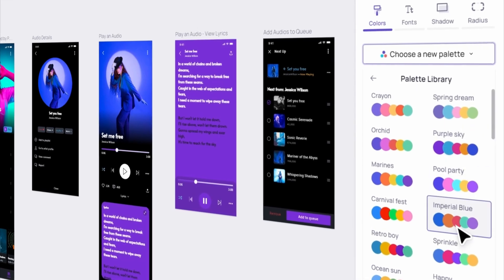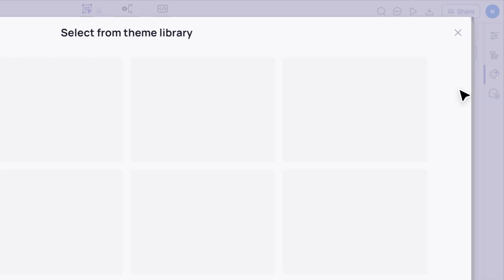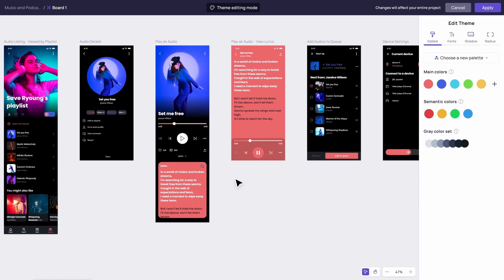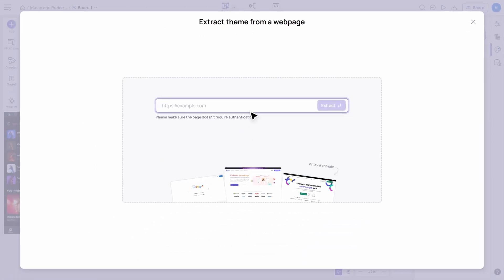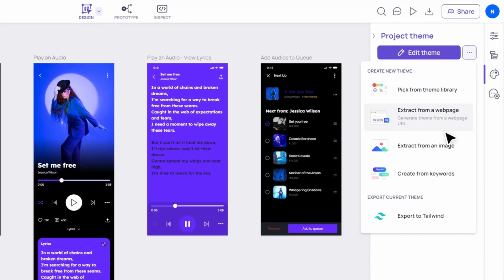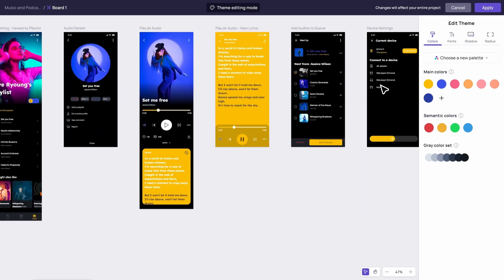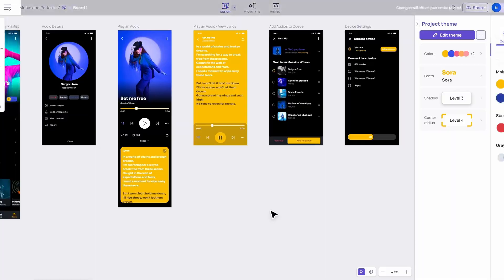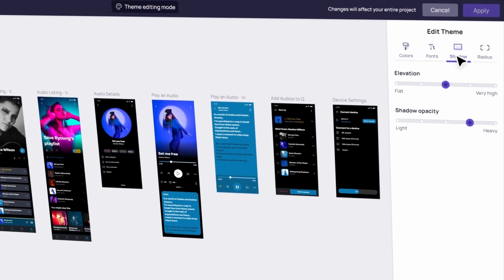Mastering Themes: 4 Ways to Create Stunning Design Themes with Visily’s AI Magic Theme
Unlock the full potential of your design projects with Visily's AI-powered Magic Theme feature! In this video, we'll explore four innovative ways to create and customize themes for your designs using Visily's advanced AI capabilities. Whether you're a professional designer or a beginner, this video will show you how to effortlessly infuse style and consistency into your projects.

🎨 Key Benefits:

- Consistency and Branding: Maintain a consistent aesthetic across all your design interfaces.
- Efficiency in Design: Reduce the time spent on manually creating and applying themes.
- Enhanced Creativity: Leverage AI suggestions to explore creative possibilities without the usual constraints.

👥 Ideal For:

UX/UI Designers looking to streamline their workflow.
Product Managers aiming for consistent product pitching.
Entrepreneurs and Startups wanting to quickly establish a professional look.

✨ Why Choose Visily?

Innovative AI: Visily’s Magic Theme is at the forefront of AI-driven design technology, offering powerful tools that simplify the wireframe creation process.